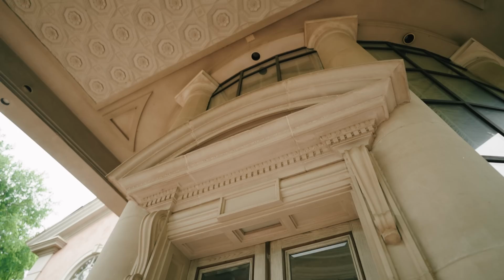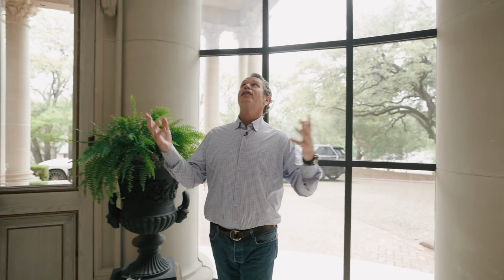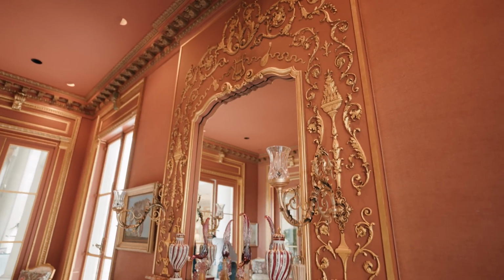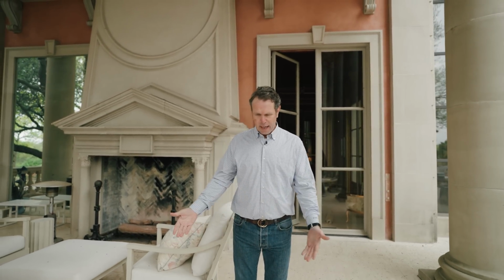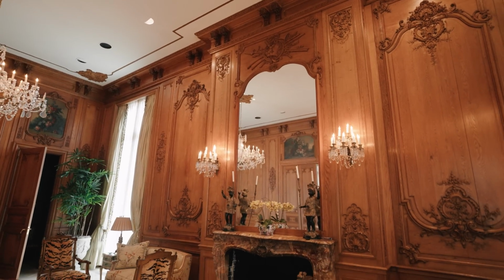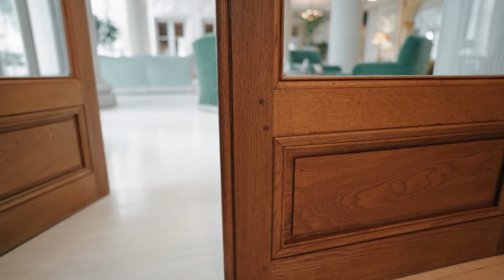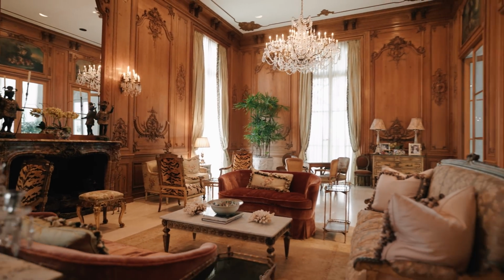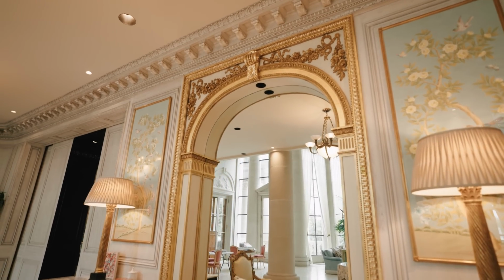The Best House Built in 1970!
There aren't many great houses built in 1970. This is the exception. It appears to come from another era. It is an amazing house that we are just starting to restore.

500 Small houses of the 20's- Good designs for period revival homes